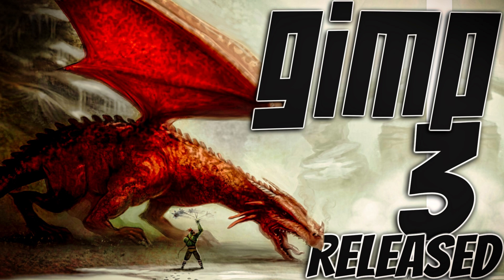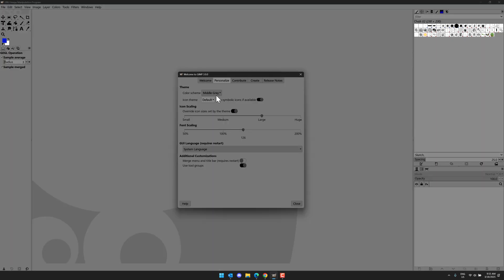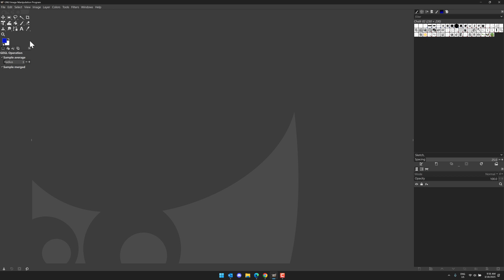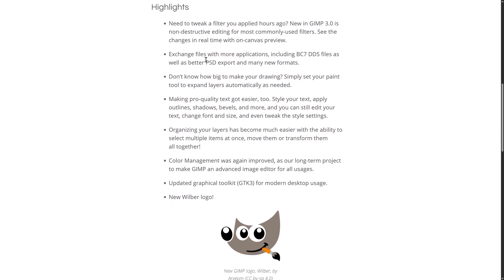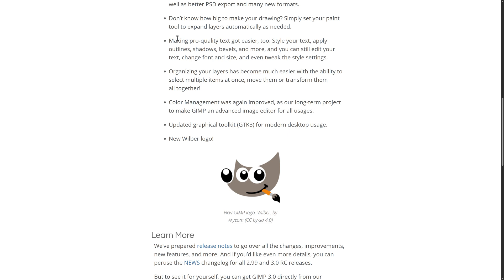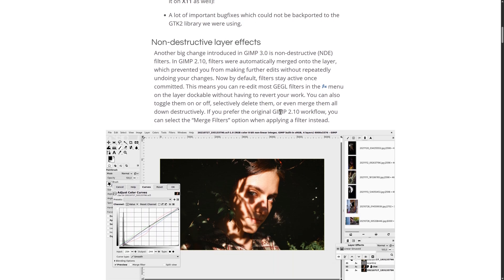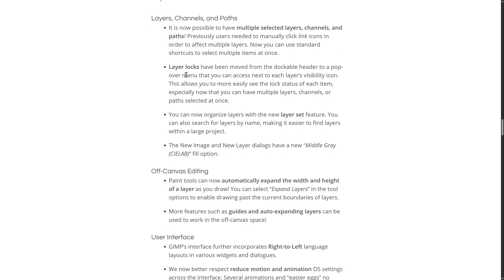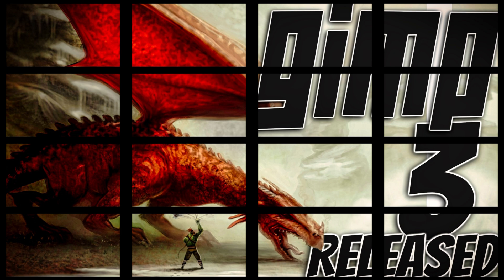GIMP 3 is Finally Here!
Two decades after the release of GIMP 2 and 7 years after the branch began, GIMP 3 is now here.  The GIMP or GNU Image Manipulation Program is an open-source graphics application, similar to Photoshop.